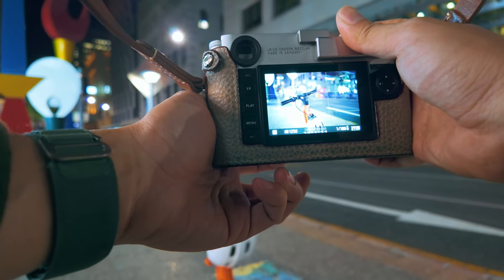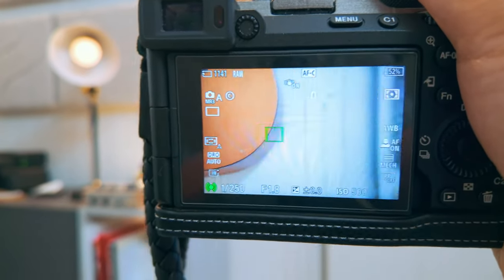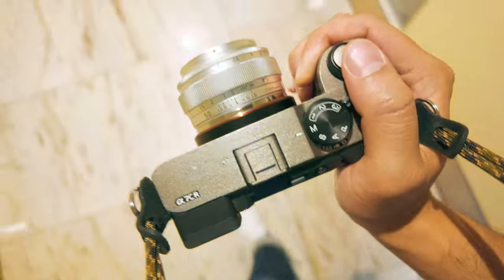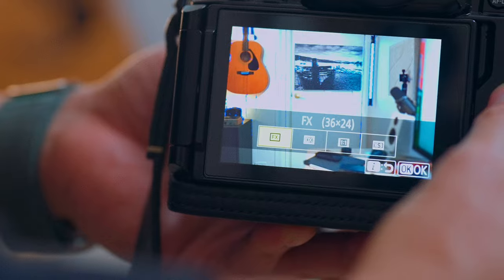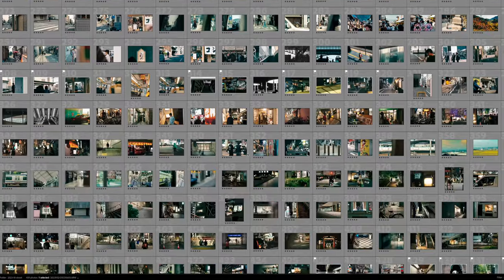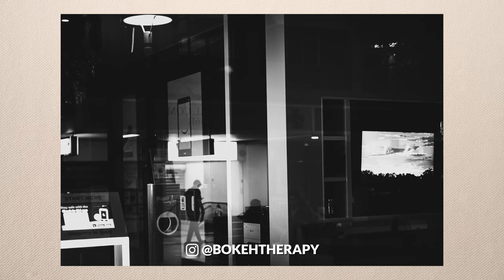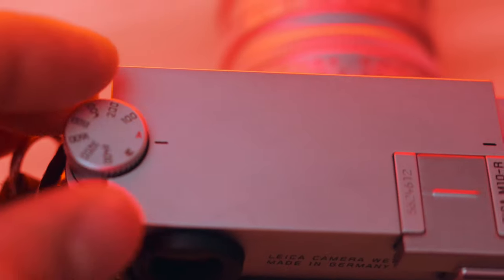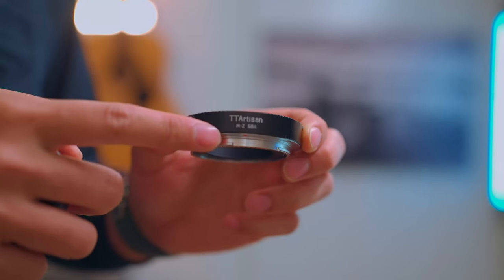Turn the Nikon Zf Into a Leica? Change 3 Settings.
I maintain independent editorial control over all videos on my channel, and always have final edit.

0:00 Introduction
0:59 1st setting to change on your camera
2:49 2nd setting to change on your camera
3:33 3rd setting to change on your camera
5:18 Still want a Leica?  The best M rangefinder to buy